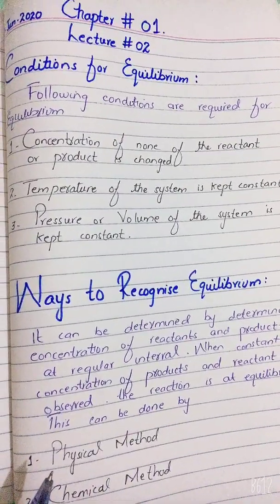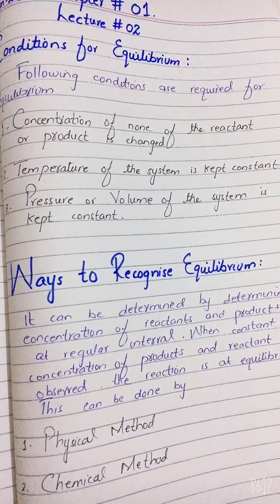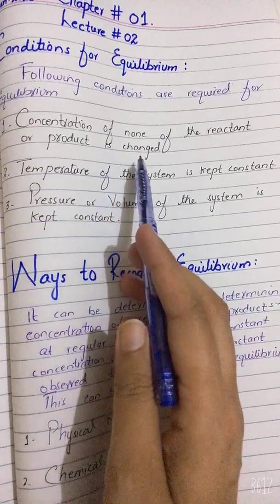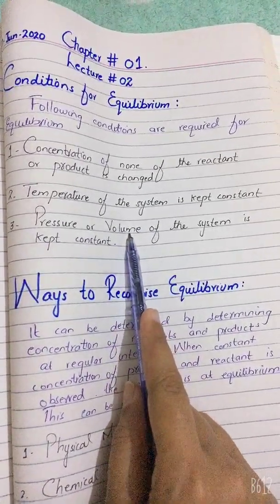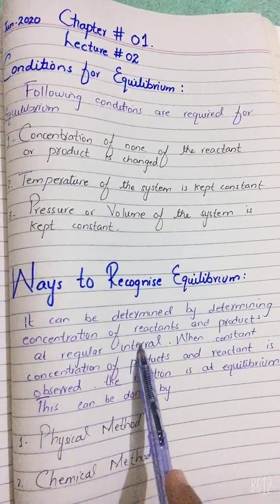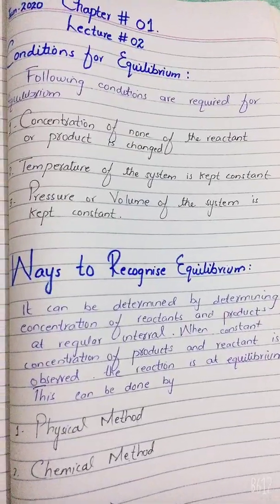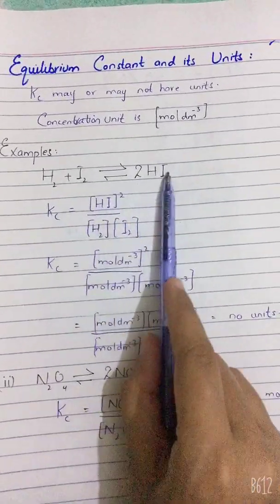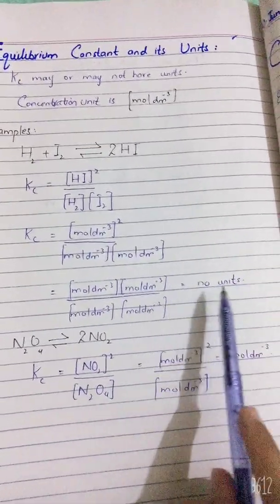Conditions of equilibrium, ways to recognize equilibrium, Units of Equilibrium 10 class chemistry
In this video, you will learn about Conditions of equilibrium, ways to recognize equilibrium, Units of Equilibrium 10 class chemistry.